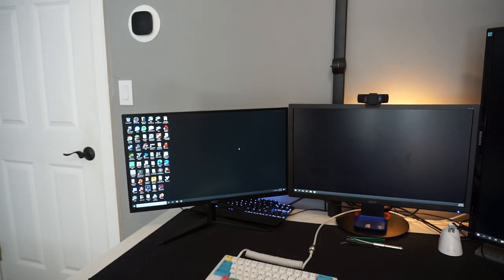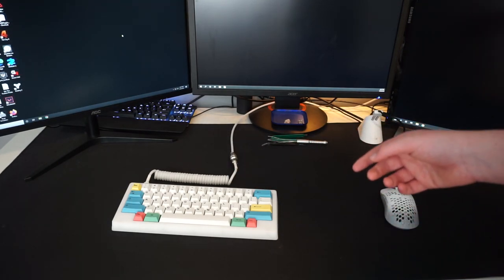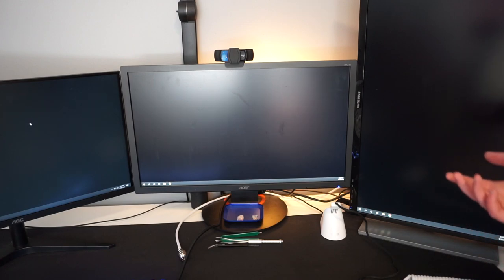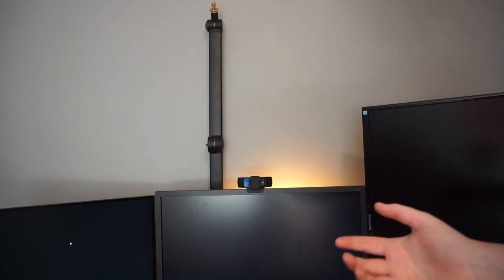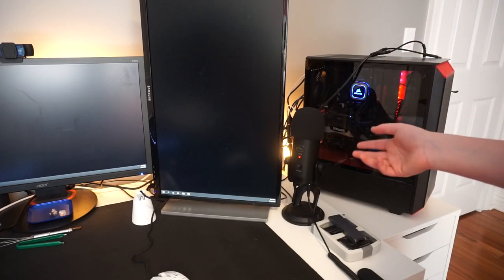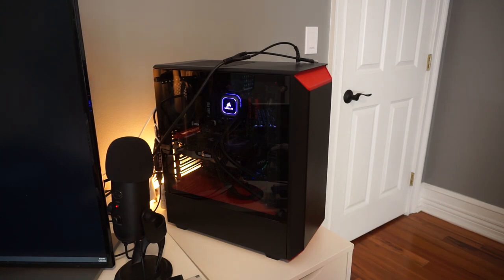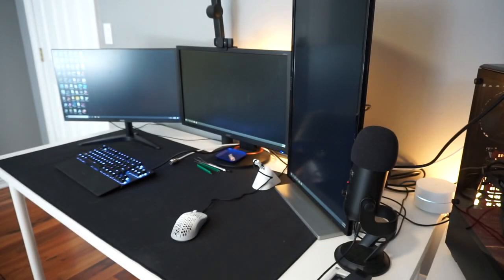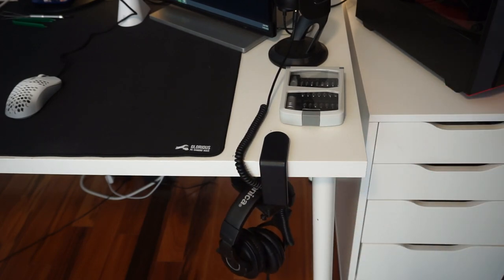My 2020 Gaming and Streaming Setup!!!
RTX 2060 -

16gb DDR4 RAM 3200 -

MSI Gaming Carbon Pro AC B450 Motherboard -

750 WATT 80 Plus Bronze Corsair Power Supply -

Phanteks P300 Case -

Peripherals -

Gaming Keyboard -
Apex 7 TKL Red Switches

Custom Keyboard -
Sirius POM Keyboard

Mouse -
G Wolves Hati

Deskmat -
Glorious G3XL

Headset -
Audio Technica M40x

Monitors -

Acer 24inch 144hz 1ms Monitor -

AOC 24inch 60hz 3ms Monitor -

Samsung 27inch 60hz Monitor

Lighting -

Philips Hue Light Bars -

Desk -

IKEA Linmonn 59 Inches -